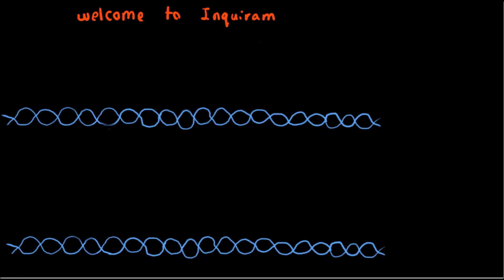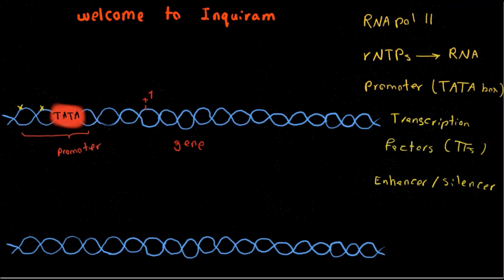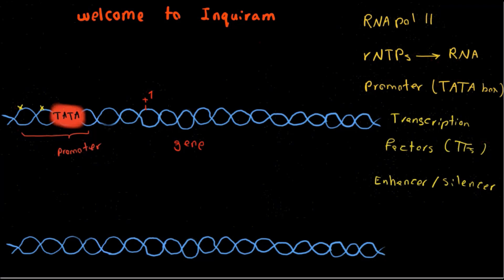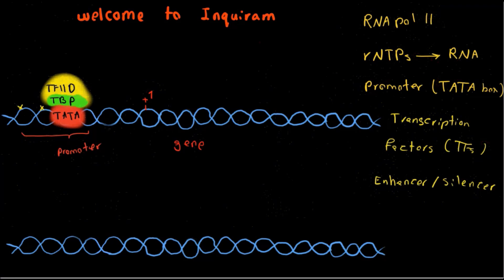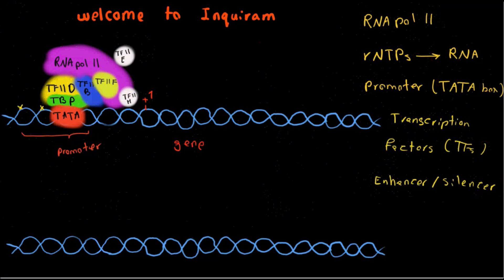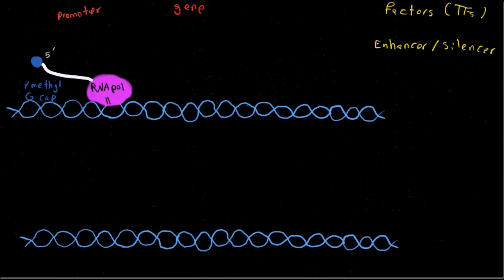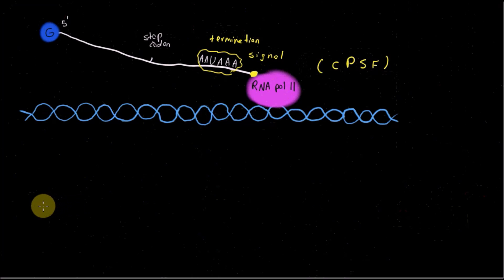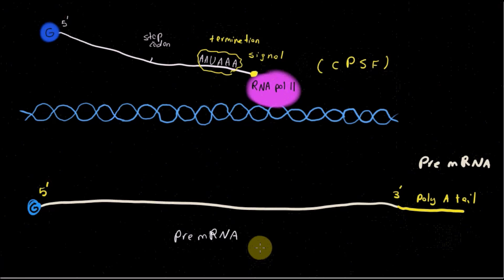Transcription in eukaryotes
Role of TATA box in transcription, Role of transcription factors in transcription,  Role of RNA pol II in transcription,  Role of TFII D, TFIIB, TATA-binding protein (TBP), TFII F, TFII H, 7 methyl guanine capp (5' capping), role of methyl transferase in 5' G capping,  termination signal ( polyadenylation signal) : AAUAAA, CPSF selects cleavage of pre mRNA, poly A tail and role of poly A tail in producing mRNA in eukaryotic cell